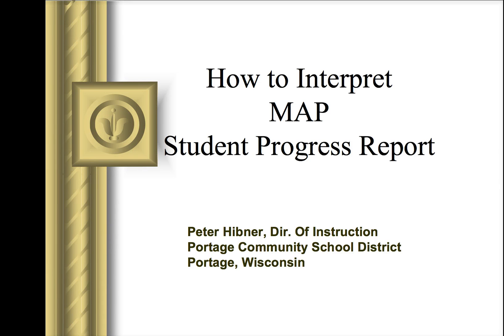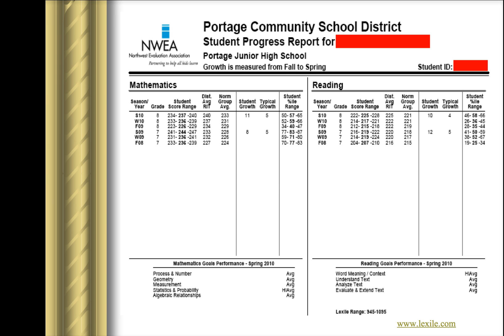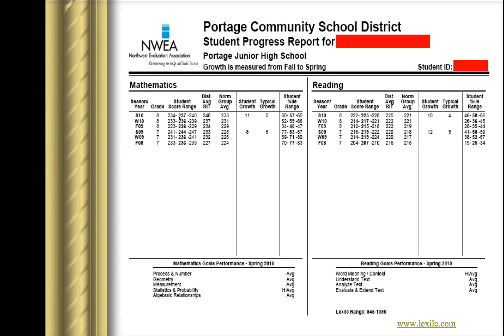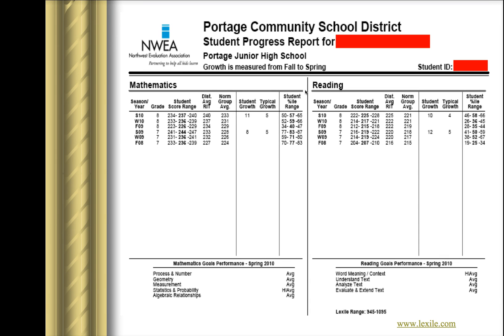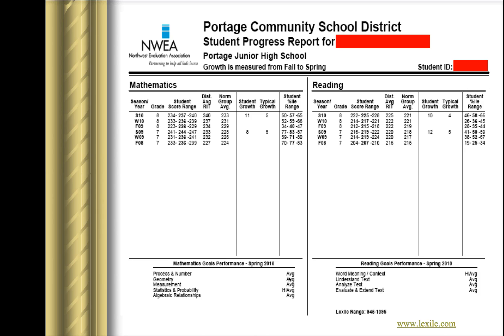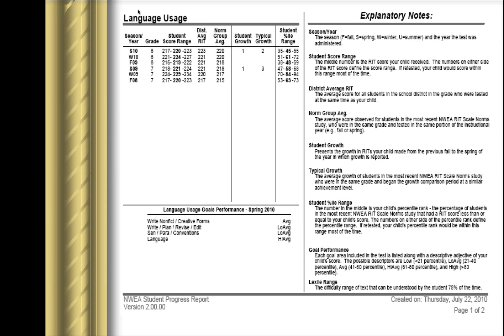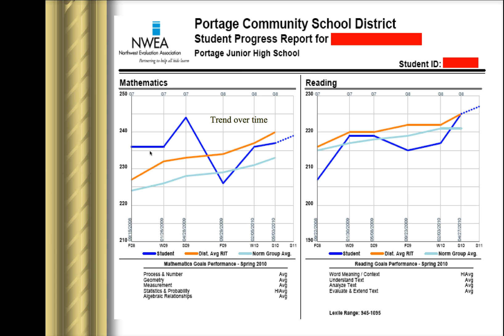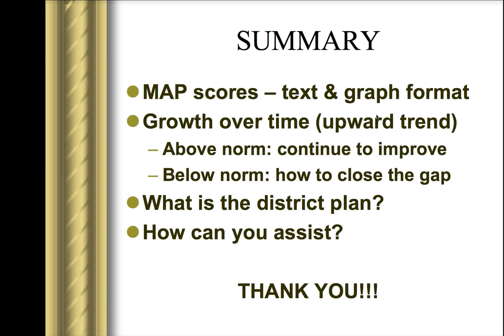Understanding MAP Reports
Mr. Peter Hibner, Director of Instruction, explains how to interpret the MAP Student Progress Report.